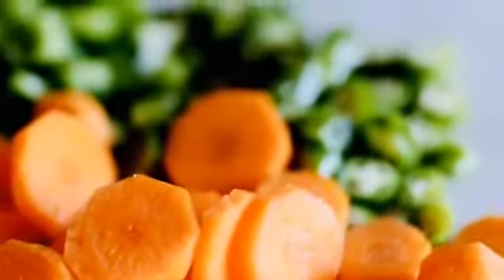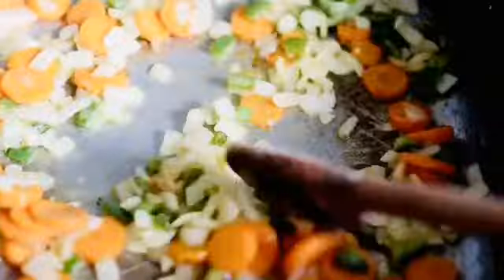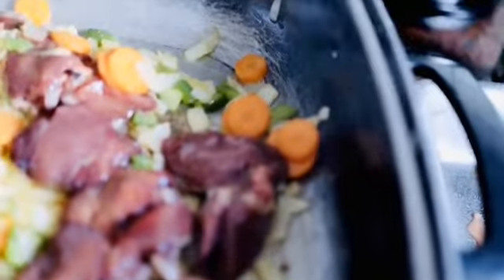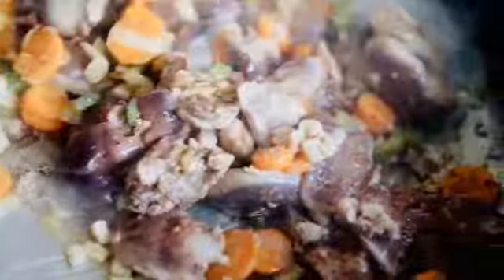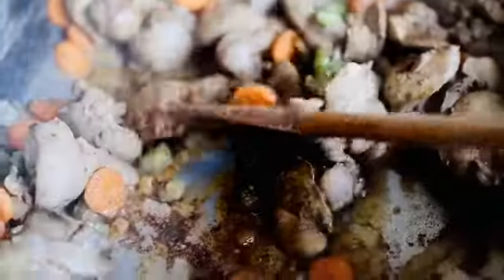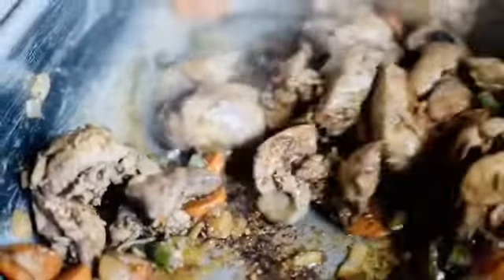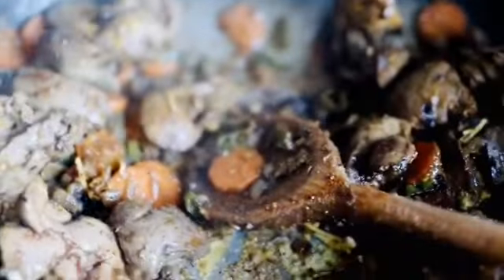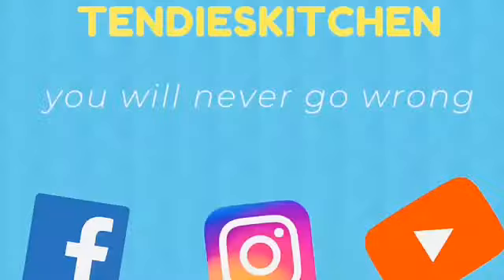Lockdown Day #8 Menu chicken Liver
Ingredients

Fresh chicken liver
1 small onion
Green paper
Carrots
Green chillies
Oregano herbs
Cajun spices
Salt
Beef stock